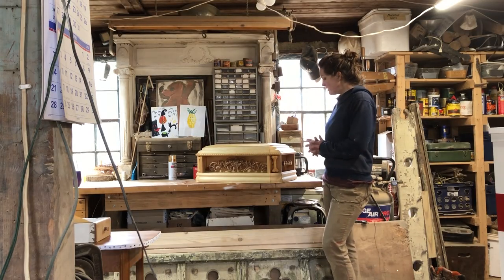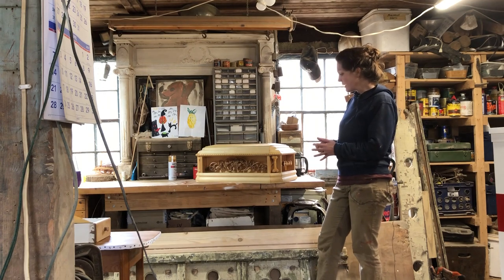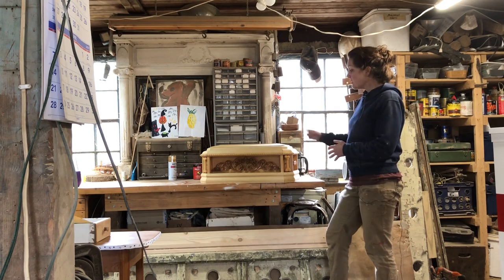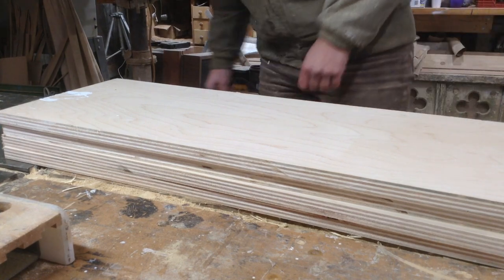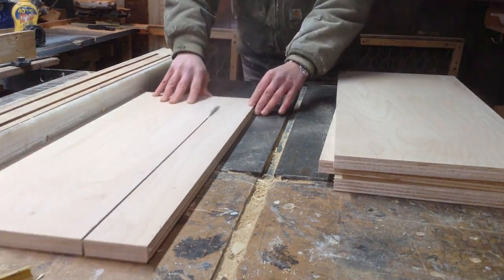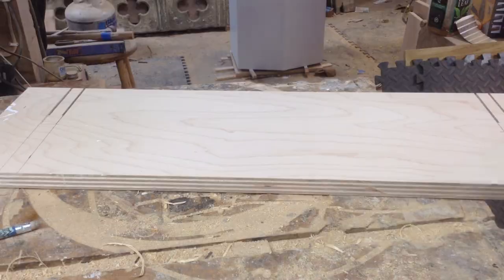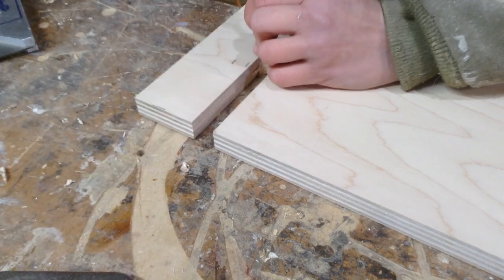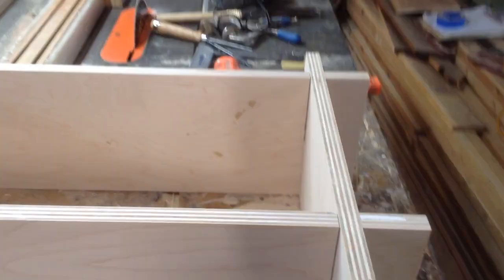Woodworking : DIY Pet Casket With Free Plans // How-To Part 1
Free Plans :  I actually had to put a .20 cent price tag on these in order to post them on ETSY.  But check my website or Pinterest if you don't have ETSY because I will try and upload them there as well.